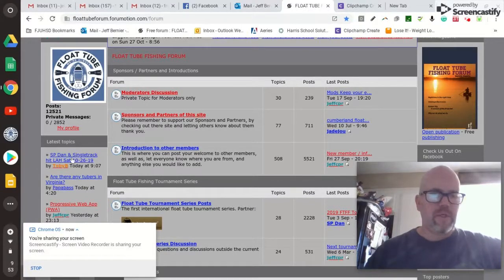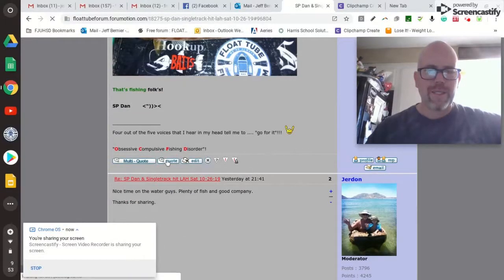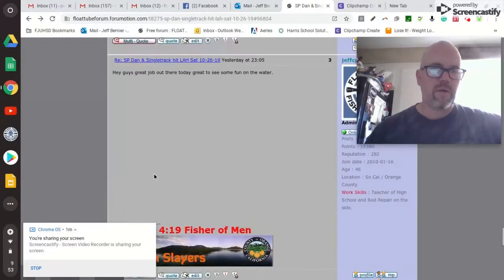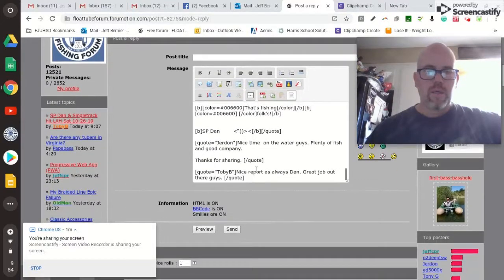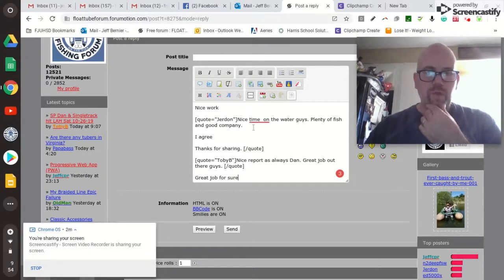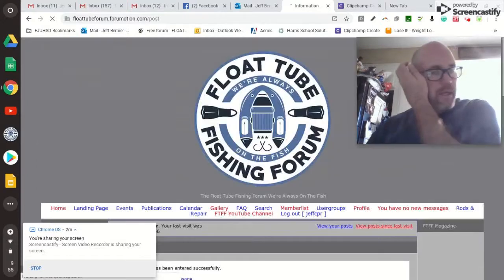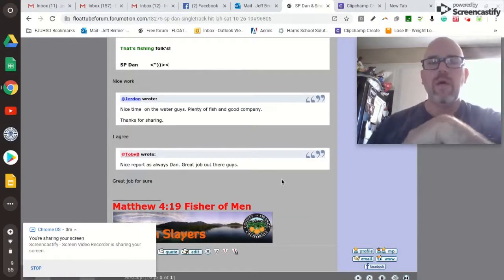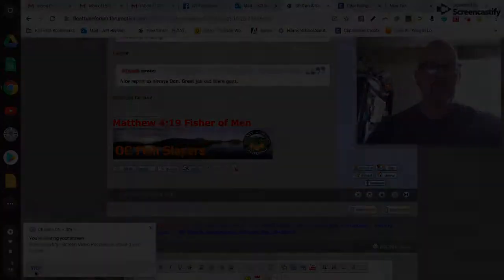FTFF How to post Multiple Quotes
FTFF How to's